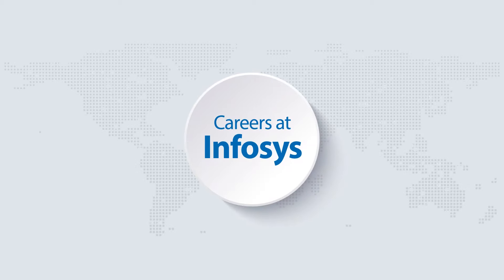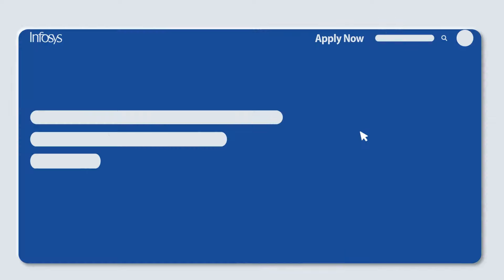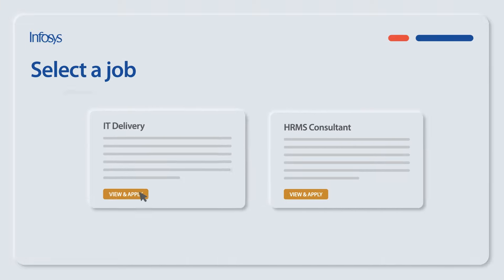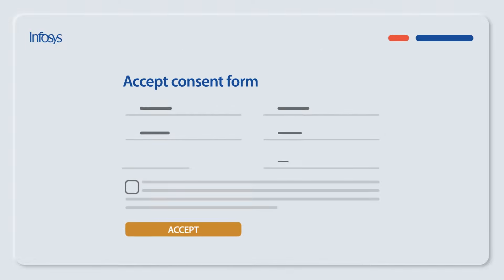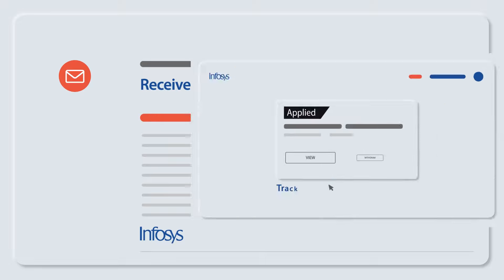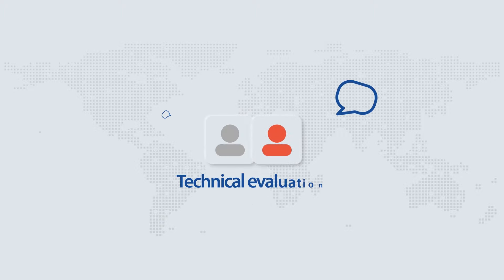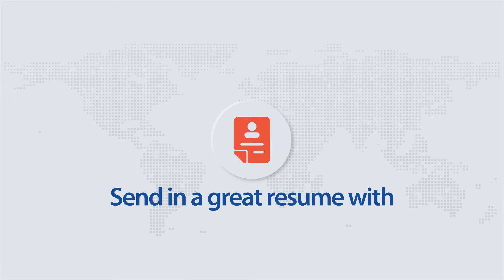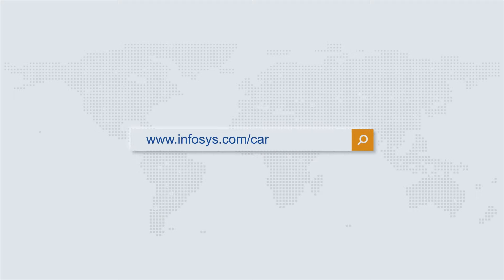Careers at Infosys: Step-by-step guide to apply for our jobs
Searching and applying for jobs on the Infosys Careers website is easy and quick. This step-by-step video guide will walk you through the entire job application process. So, take the first step towards starting an exciting career with us!